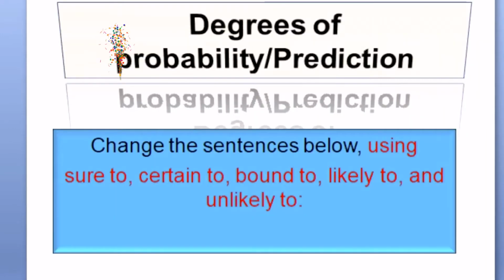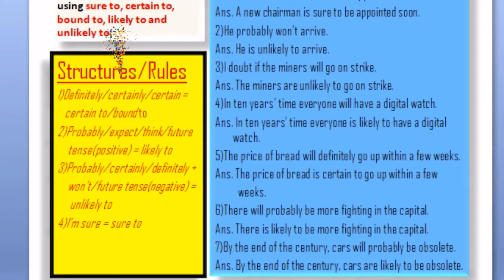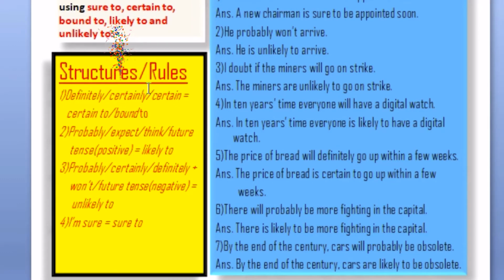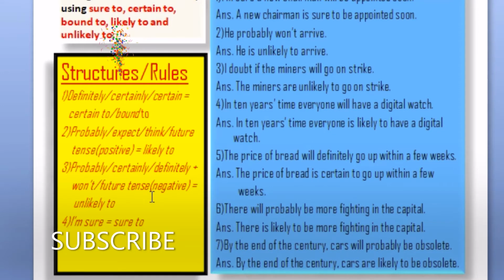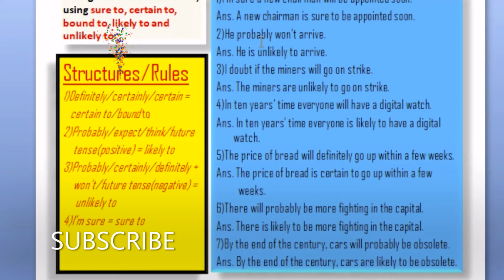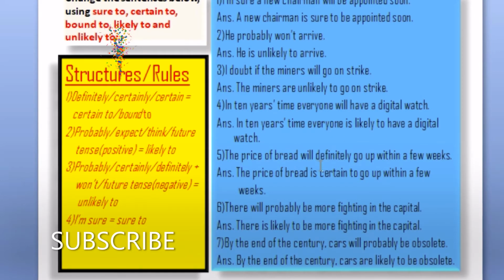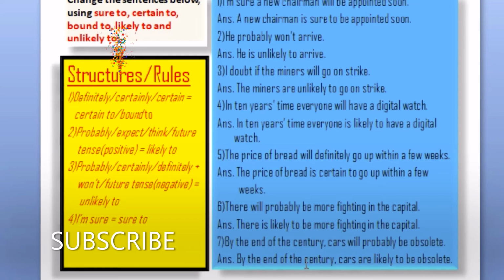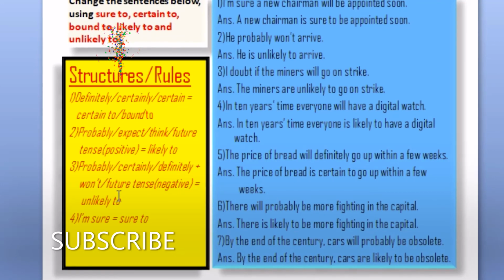Meanings Into Words Grade 12 Unit 14 Prediction | Degrees of probability | Sure to | practice set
My dear in this video I have clearly shown the use of sure to, likely to, unlikely to, certain to in English grammar. This exercise is taken from Meanings into words class 12 unit 14 Prediction. This material is also helpful for PSC, TSC, Police, Army and for all.
Hello my dear , welcome you all to our channel Dear LG.This channel is all about learning grammar and literature. I am a teacher of english literature and language in Nepal. I have taught in different boarding Schools in Kathmandu. My aim is to make the learning of english Grammar and Literature simple by providing ample knowledge.